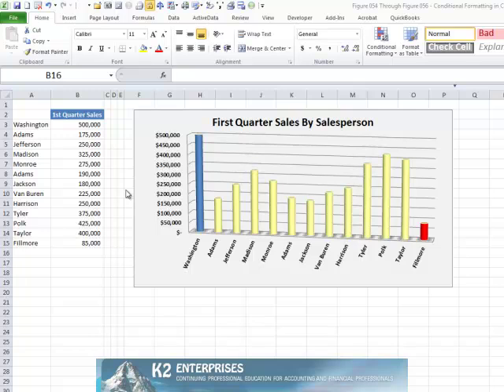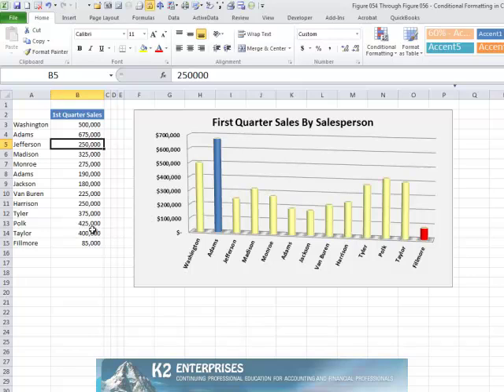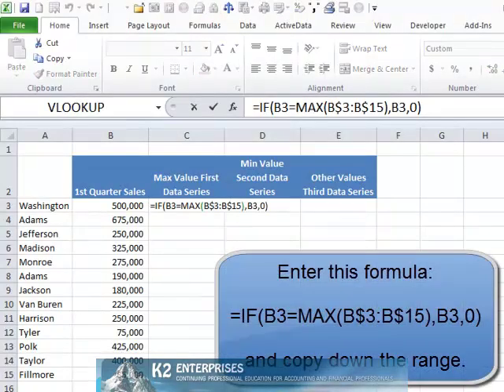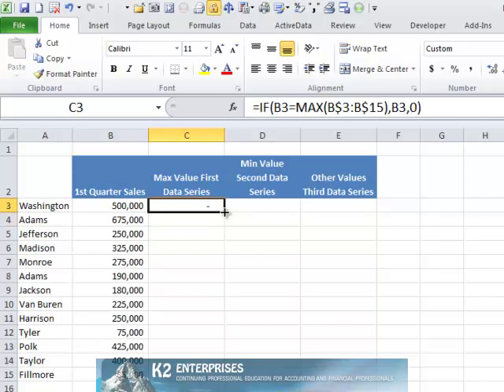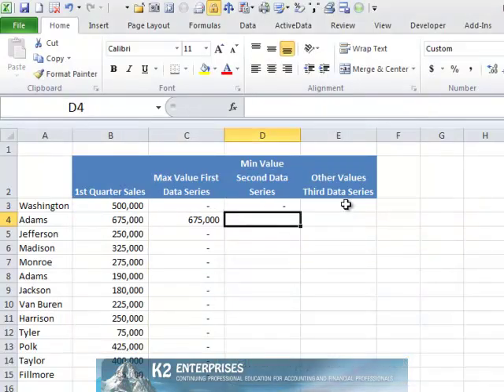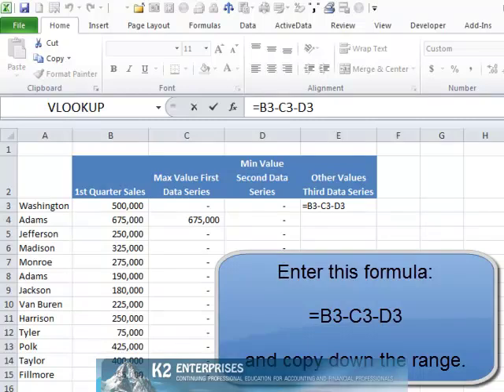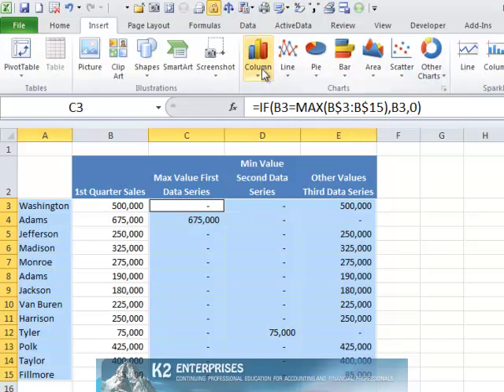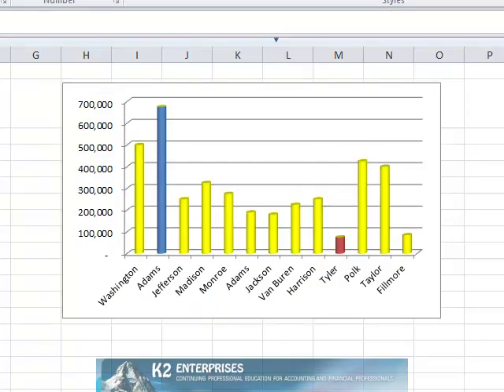Creating An Excel Chart With Conditional Formatting.mp4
Conditional formatting is a great tool for automatically formatting data in Excel based on the conditions present in a cell(s). For example, we can use conditional formatting to highlight automatically all unfavorable budget variances in red and all favorable budget variances in blue. Given the power of using conditional formatting on traditional Excel ranges, many Excel users would like to use this tool on charts and often ask the question "Can we apply conditional formatting to charts". The short answer is "No, conditional formatting does not work on chart data." The longer answer is "With a little creativity, we can trick Excel into applying what appears to be conditional formatting." In this tip, we will show you how, with a little creativity, you can create a chart in Excel with conditional formatting.